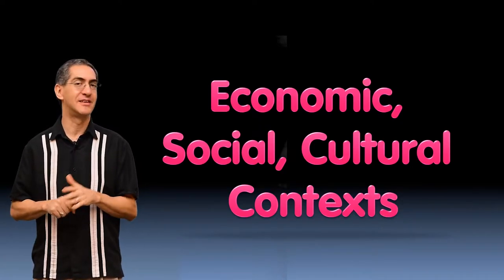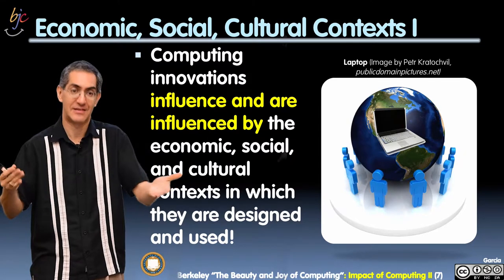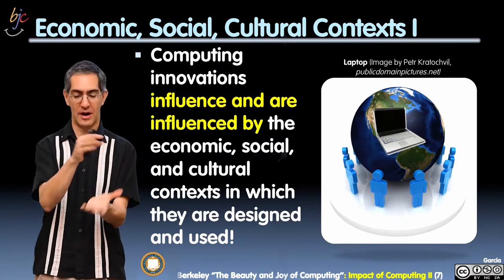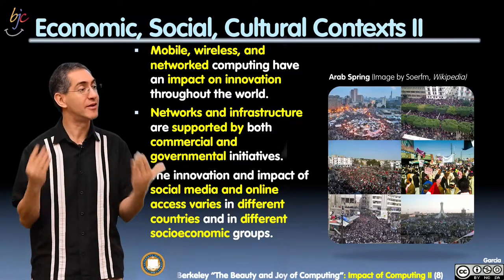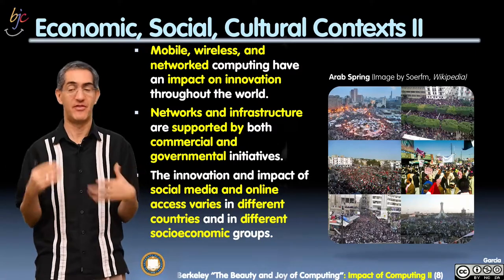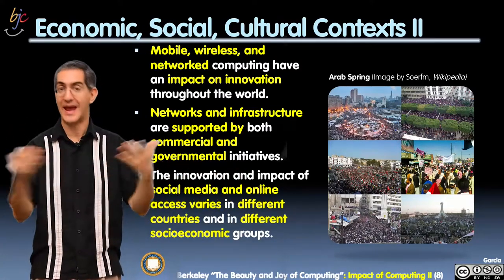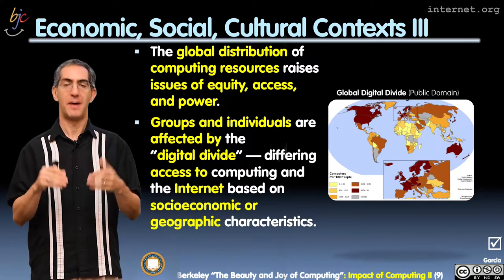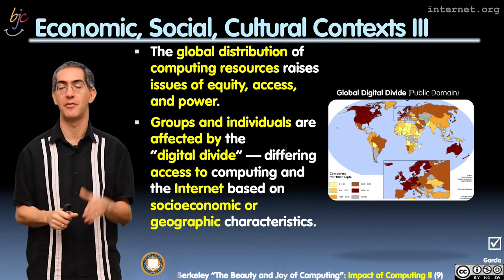[BJC.2x] Global Impact Part 7 : Economic, Social, Cultural Contexts